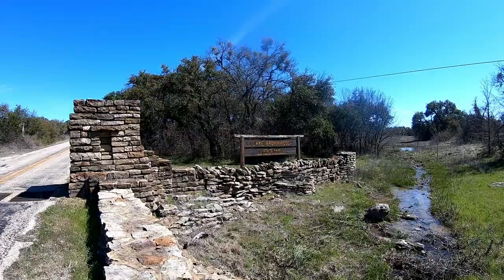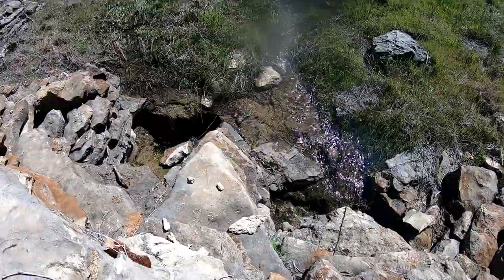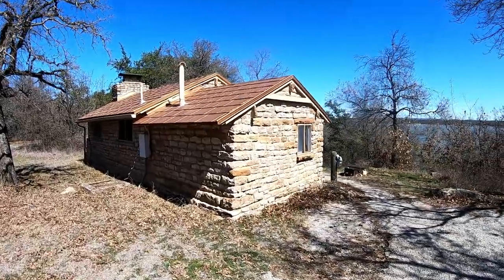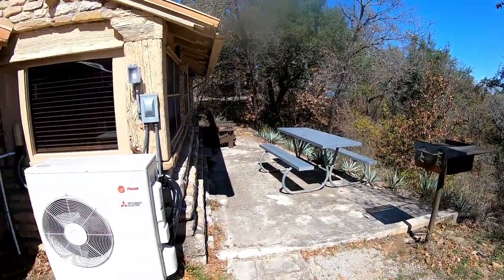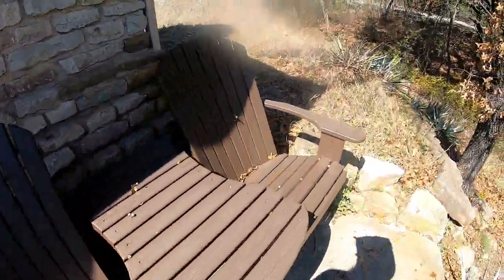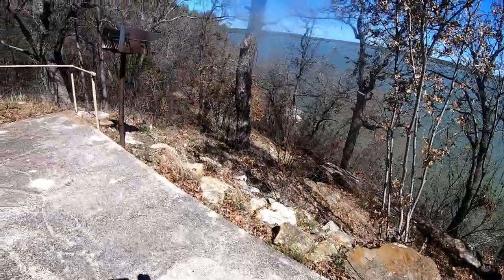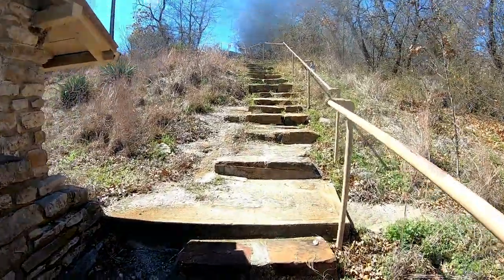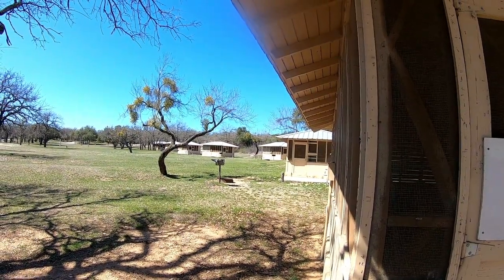Adding to my Bucket List | Texas State Parks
50' foot Solar Panel Extension Cables